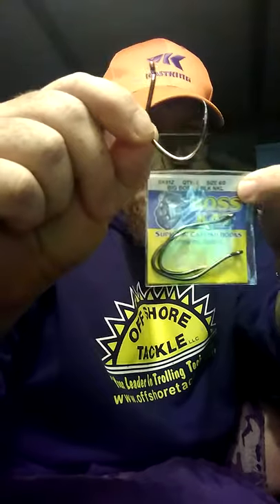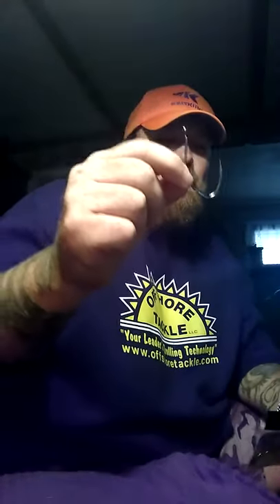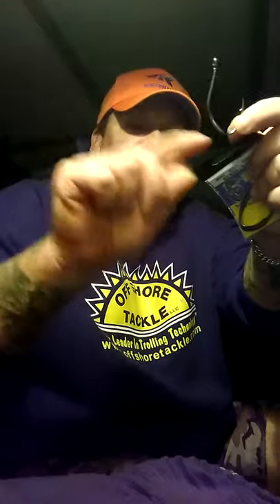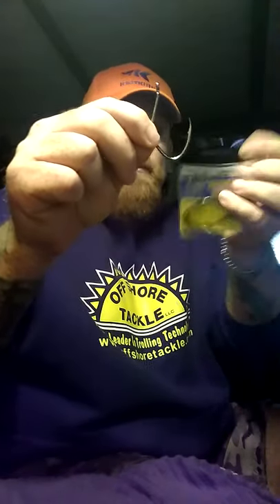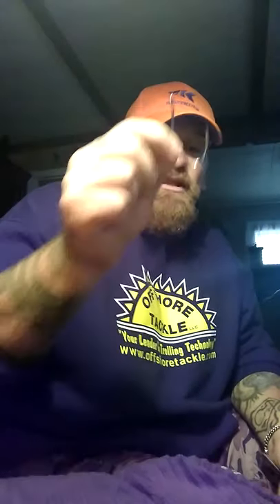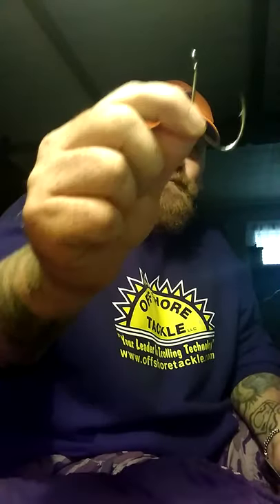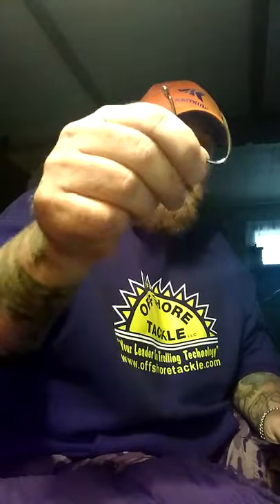Daytime Flathead hooks..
fishing for monster flathead catfish in heavy cover during daylight hours.